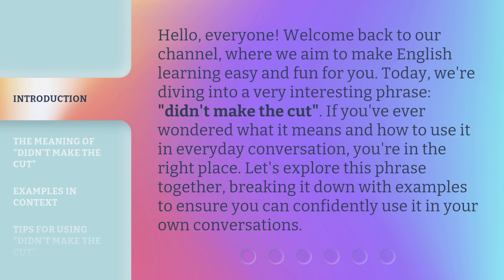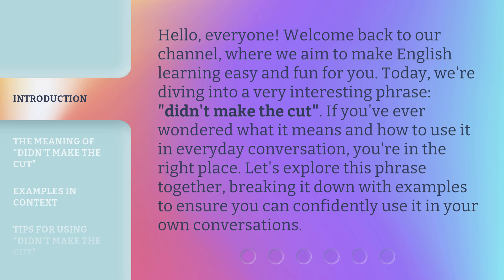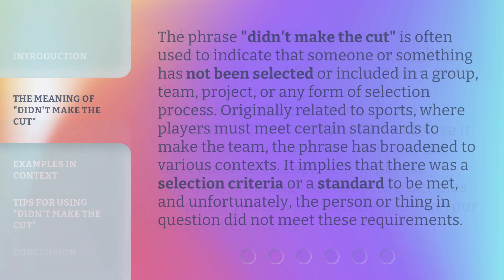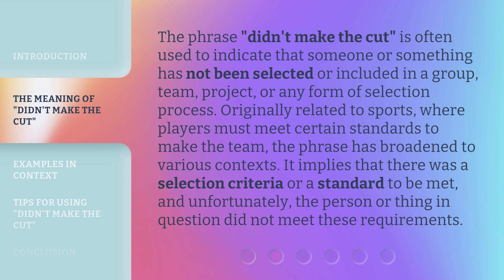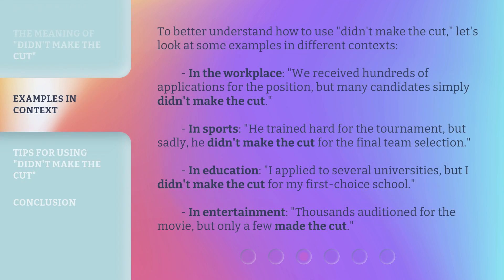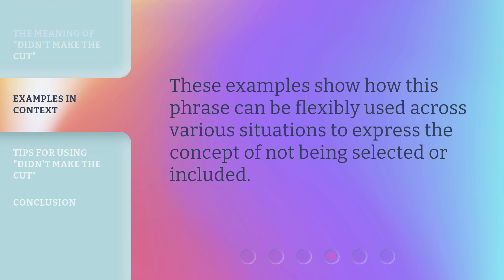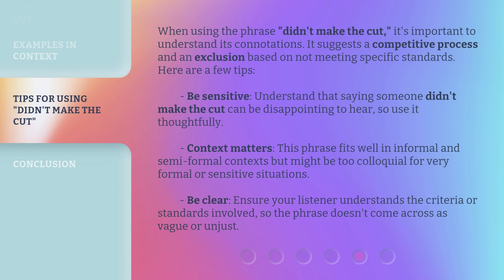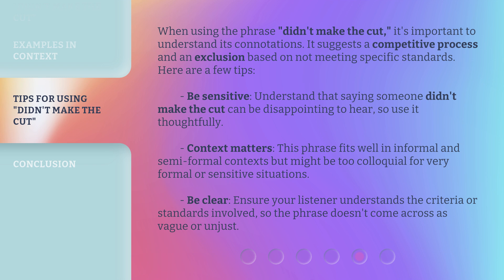Understanding "Didn't Make the Cut"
Unveiling the Cutting Room Floor: Understanding 'Didn't Make the Cut' • Join us as we delve into the world of rejected ideas and failed projects, exploring the reasons why some concepts 'Didn't Make the Cut'. Discover the creative process behind the scenes and the lessons learned from these setbacks.

00:00 • Introduction - Understanding "Didn't Make the Cut"
00:36 • The Meaning of "Didn't Make the Cut"
01:11 • Examples in Context
02:01 • Tips for Using "Didn't Make the Cut"